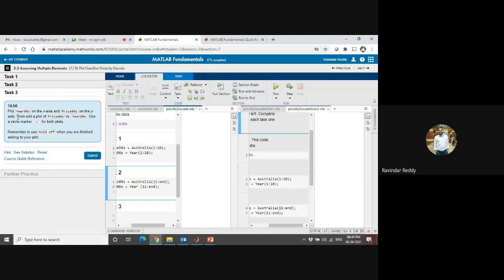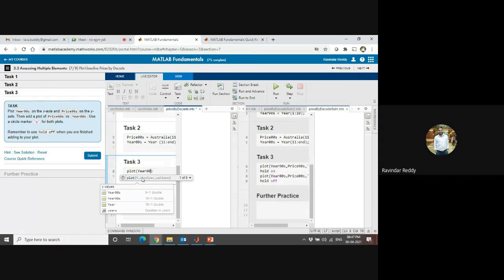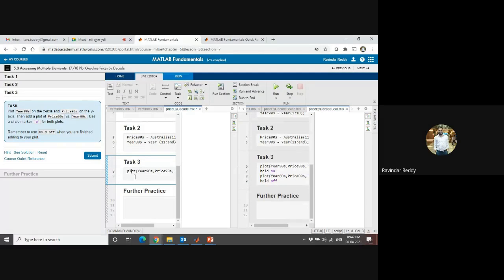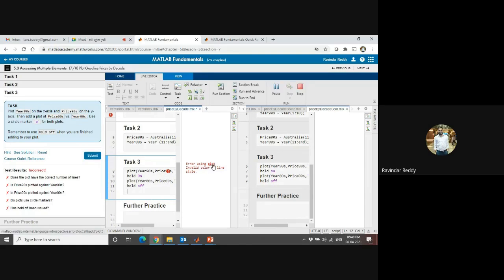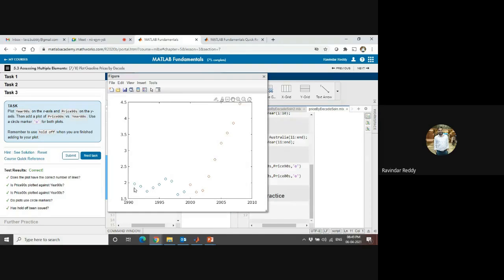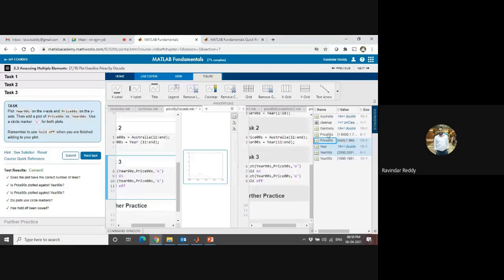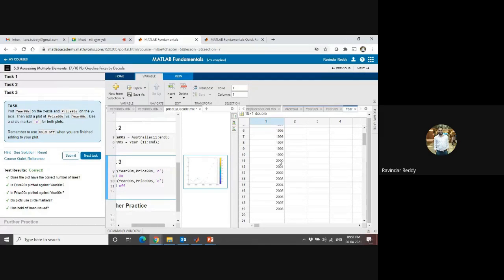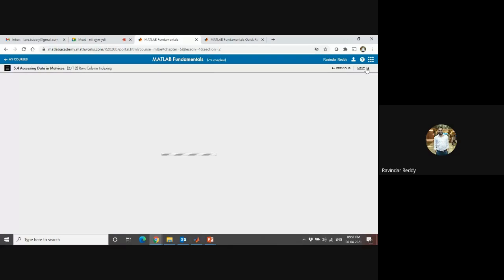CME | Lecture-92 | Working with Matrices in MATLAB Part-19